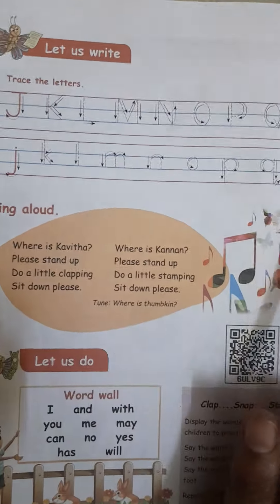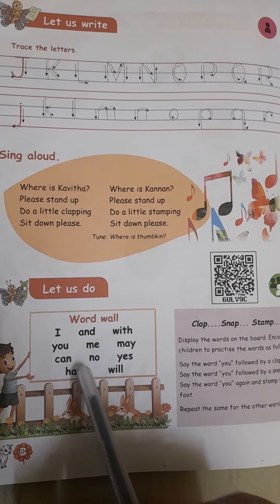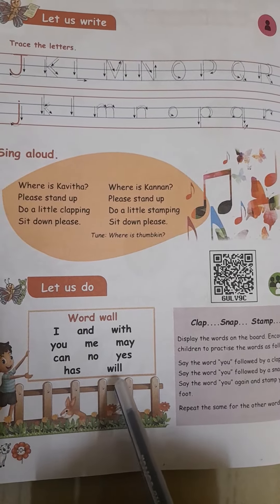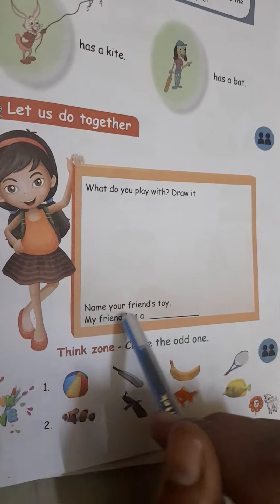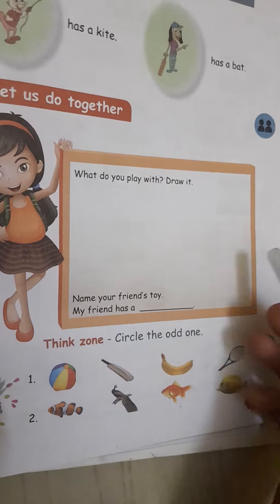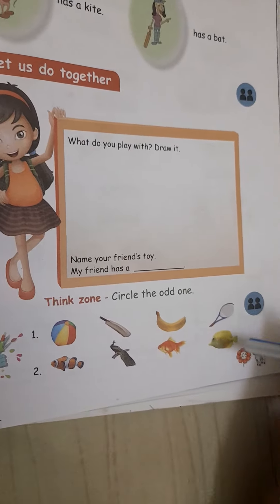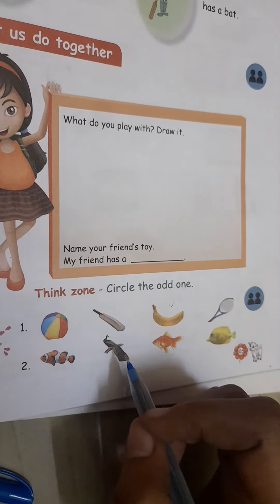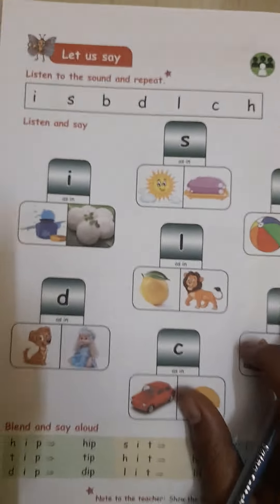Std -1 Let us write